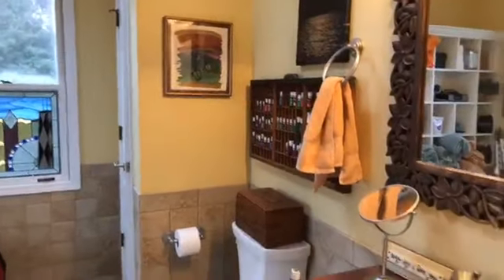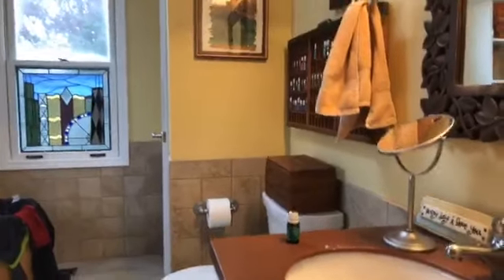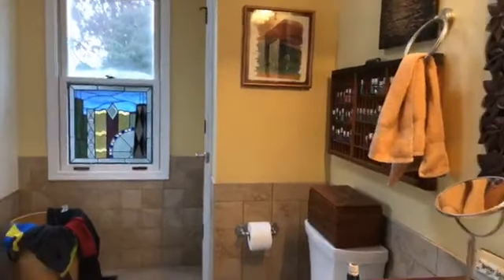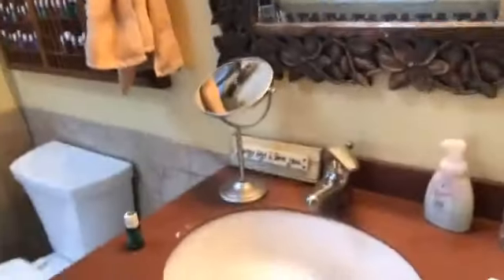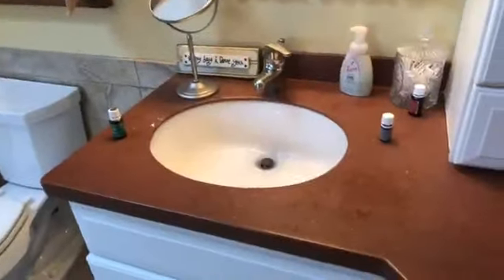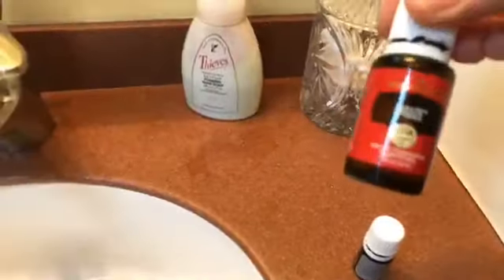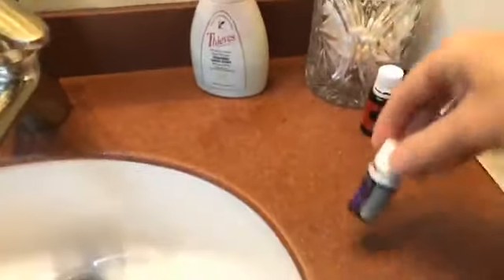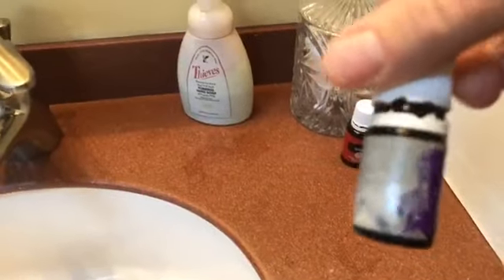GaryYoung's Good Day Protocol with Pamela Hunter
It’s time to LAYER on the GOOD DAY PROTOCOL! Valor, Harmony, Joy and White Angelica.  This teaching comes from Gary Young himself.  I have tested it and it is tried and true!  Feel it for yourself!

LIVE on my adventure called life!

Need my help with Essential Oils?
Call me and leave a message - 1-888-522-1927

Do you need more Restful Night's?